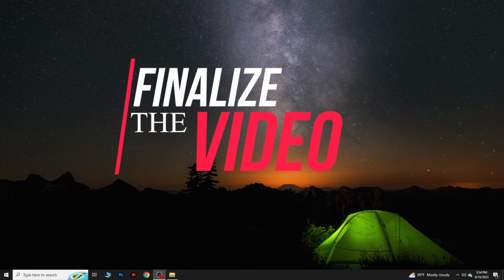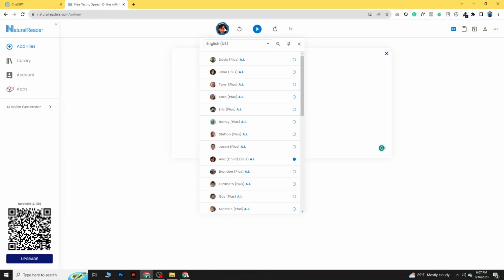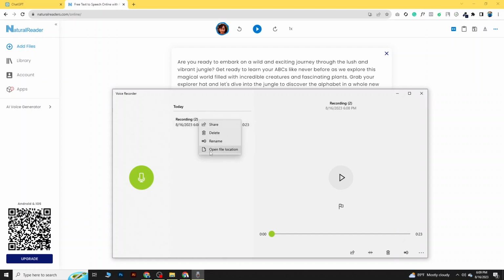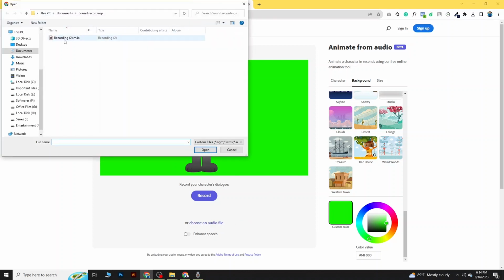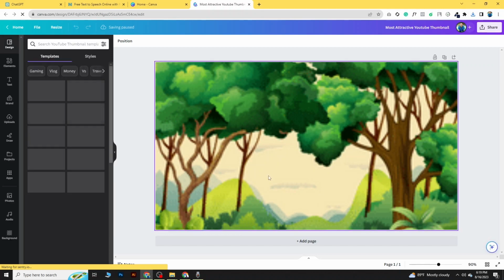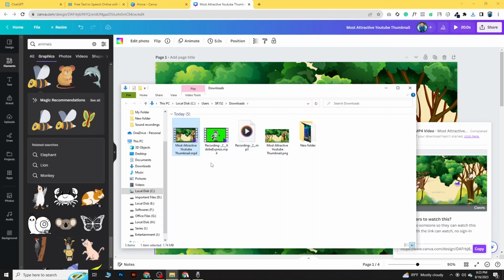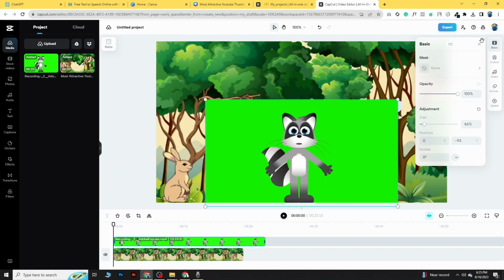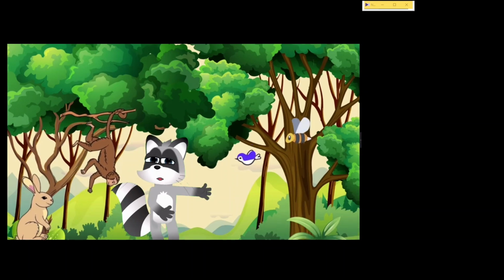Creating Engaging Kids' Animated Learning Cartoons with AI and ChatGPT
Description:
Are you ready to take children's education to the next level? In this groundbreaking tutorial, we'll unveil the future of learning with AI, Adobe Express and ChatGPT! Join us as we delve into the art of crafting captivating animated learning cartoons that will captivate young minds and foster a love for learning.

🎨 Unleashing Creativity: Learn how to harness the power of AI and ChatGPT to design visually stunning characters, vibrant backgrounds, and enchanting storylines that bring educational concepts to life.

🧠 Cognitive Engagement: Discover techniques to infuse educational content seamlessly into your animations, ensuring an immersive and effective learning experience for kids.

🌟 Sparking Curiosity: See how AI-driven dialogues and interactions can ignite curiosity and encourage active participation, making learning an exciting adventure.

🎬 Mastering Animation: Gain insights into the animation process, from storyboard creation to final rendering, and witness how AI enhances your workflow for quicker, yet exceptional results.

🤖 AI Assisted Brilliance: Explore the synergy between human creativity and AI innovation, and witness how ChatGPT suggests ideas, refines scripts, and enhances the overall quality of your animated masterpiece.

📚 Educational Impact: Learn about the educational principles that drive successful kids' content, and how AI can help tailor your videos to different age groups and learning styles.

Whether you're a parent, educator, or content creator, this tutorial offers a game-changing perspective on revolutionizing children's education through AI-powered animated learning cartoons. Don't miss out on the opportunity to be a pioneer in shaping the future of learning and creativity. Watch now and embark on an unforgettable educational journey!